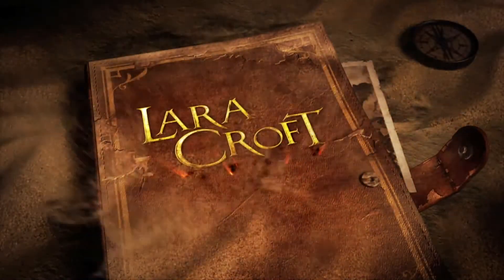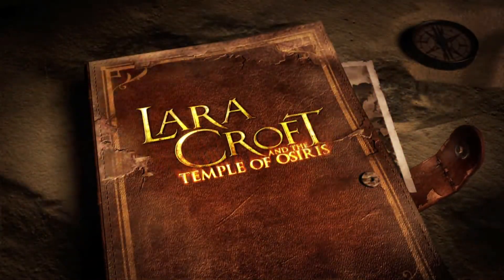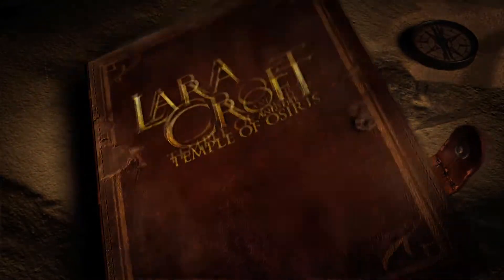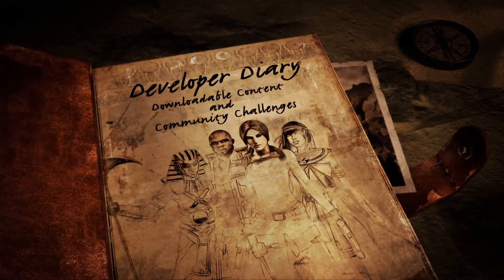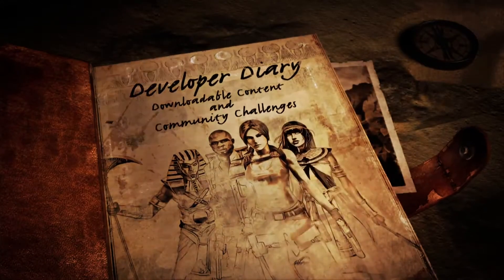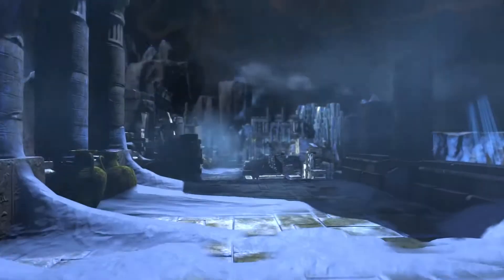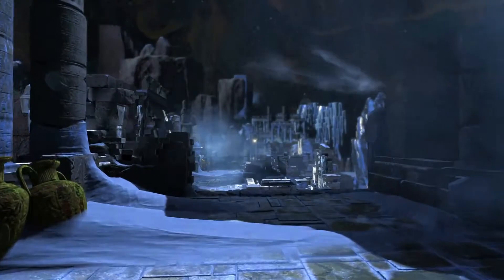Lara Croft and the Temple of Osiris - DLC e Community Challenges (Legendado PT-BR)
Veja o novo trailer "por trás das cenas" do DLC de Lara Croft and the Temple of Osiris com legendas em português do Brasil.